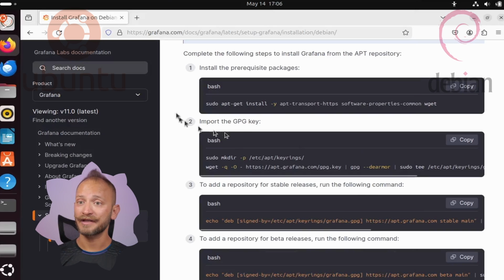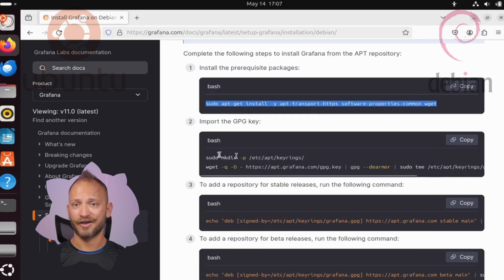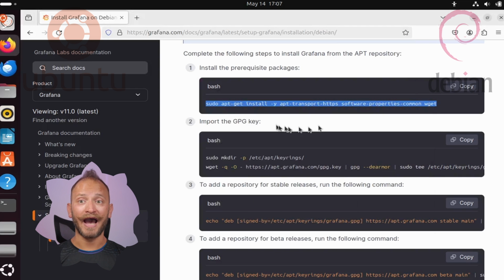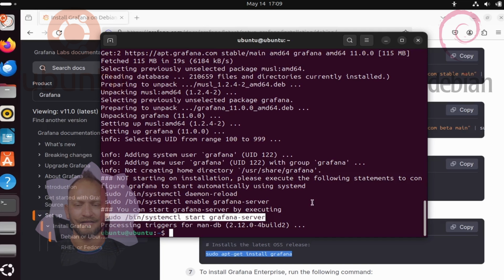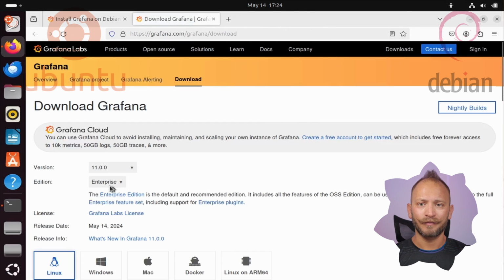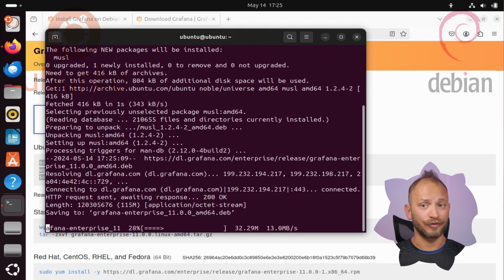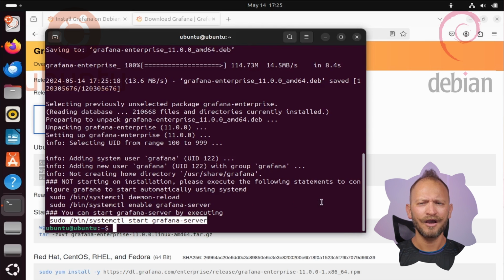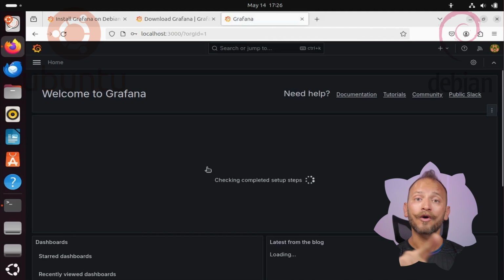Install Grafana in Debian and Ubuntu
In this video, Grafana Developer Advocate Leandro Melendez shows how you can get Grafana OSS up and running in linux distributions Ubuntu and Debian.